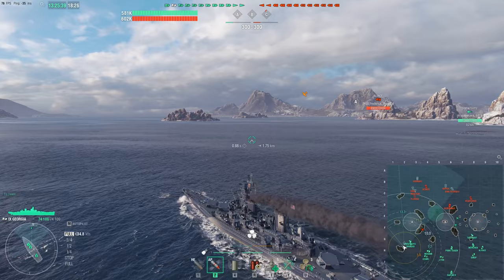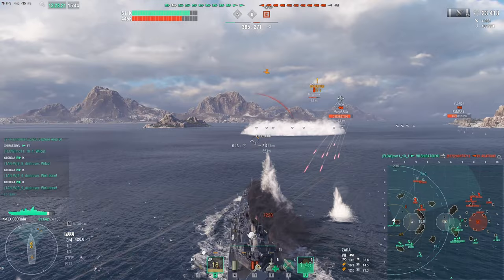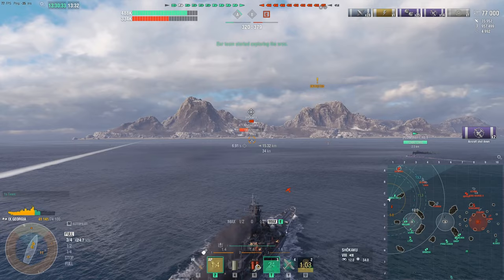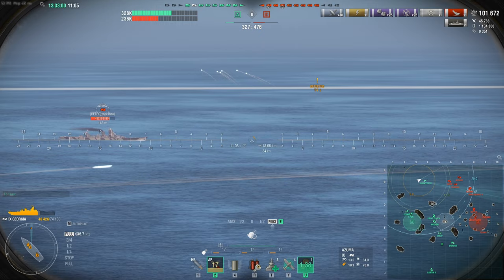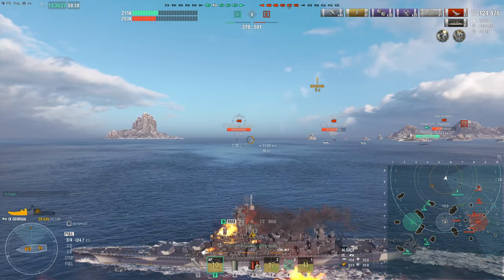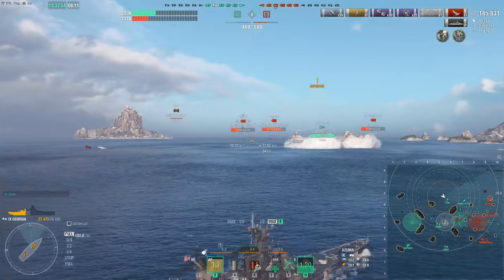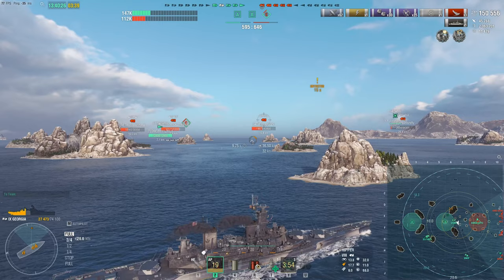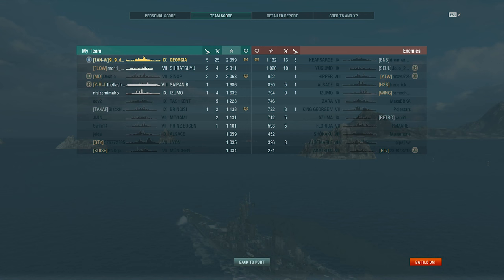Georgia - A Phenomenal Ship || World of Warships